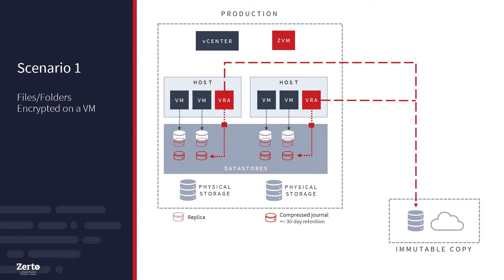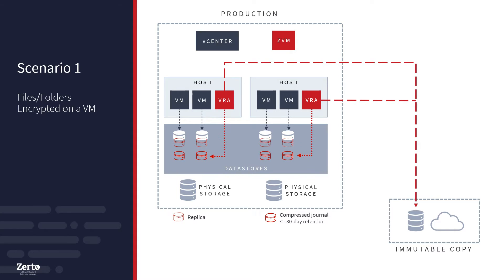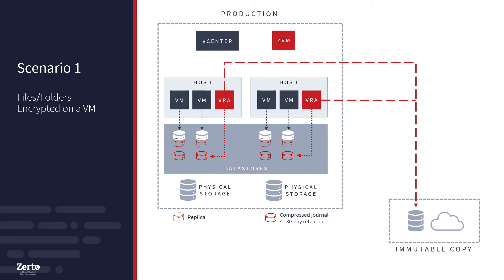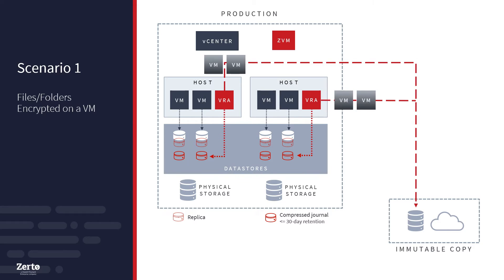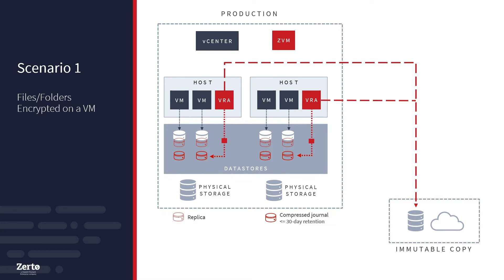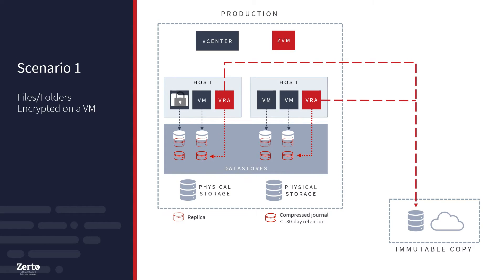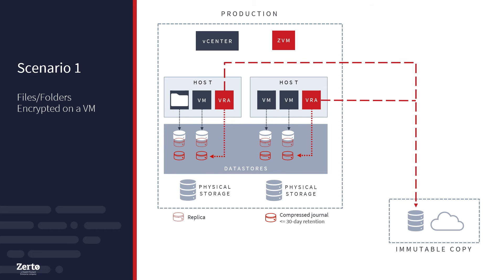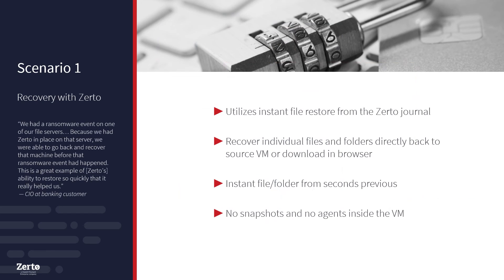Ransomware Recovery After File Encryption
The first in a series on ransomware recovery with Zerto, this video looks at a small-scale attack that has encrypted files and folders on a VM and discusses how Zerto can get you out of ransomware jail using instant file restores.